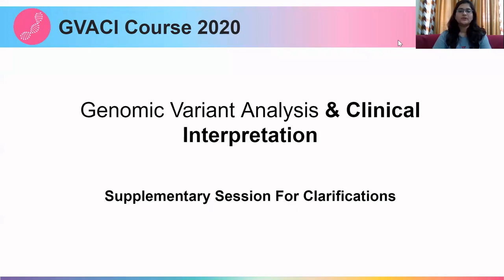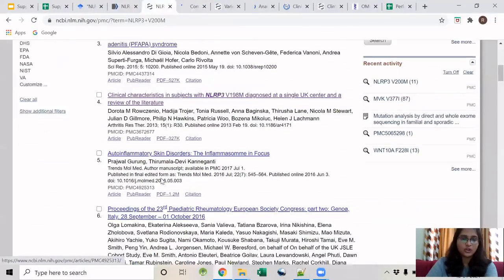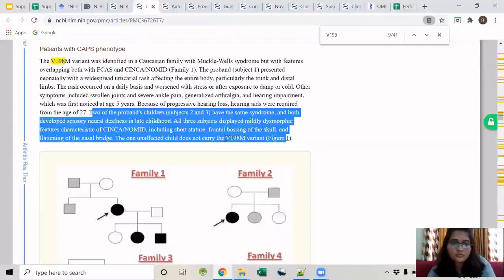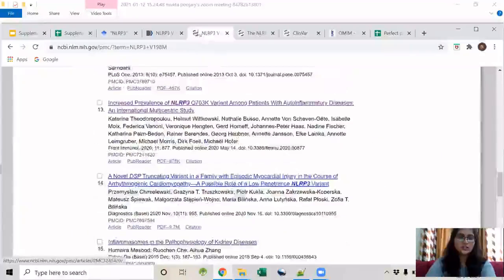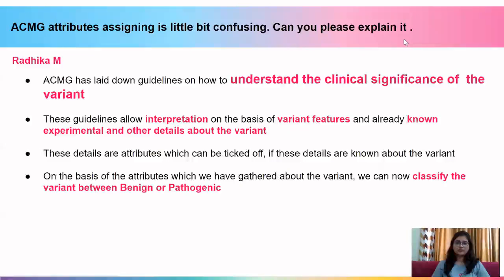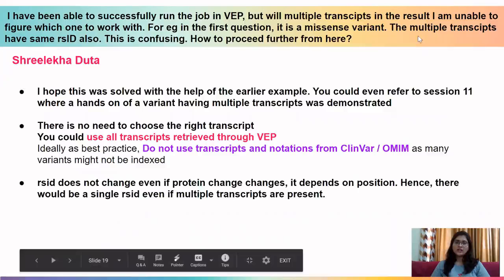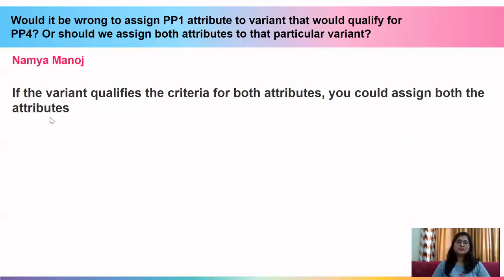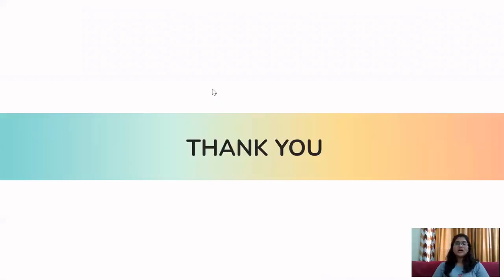Supplementary Session for Clarifications - Practice 1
Practice Sheet 1 - Supplementary Session for Clarifications by Ms Mukta Poojary